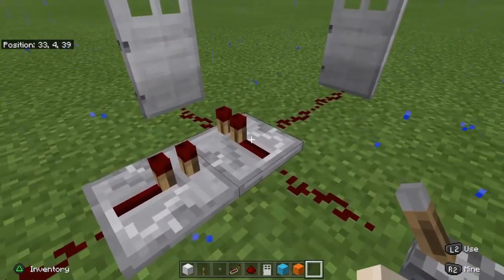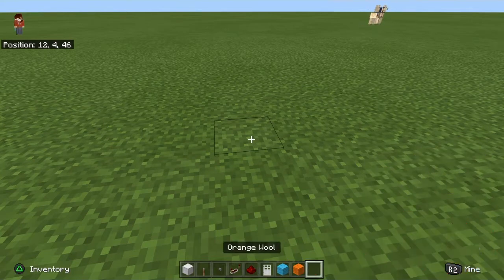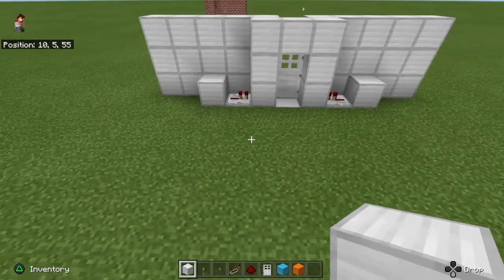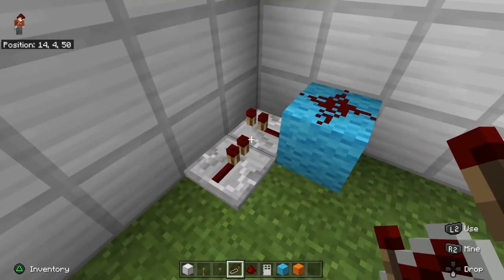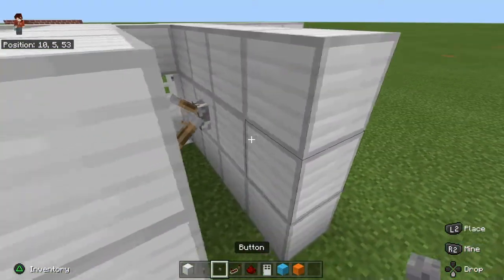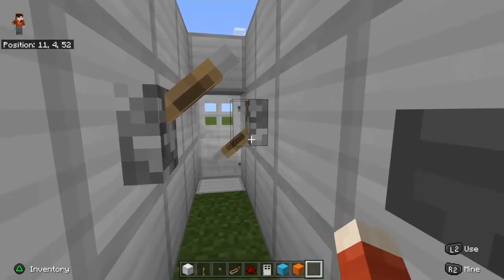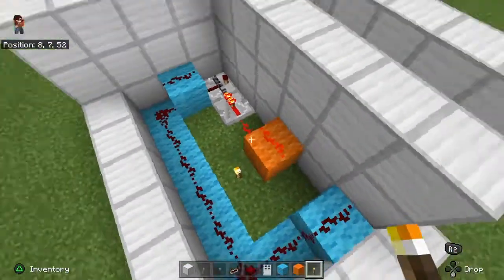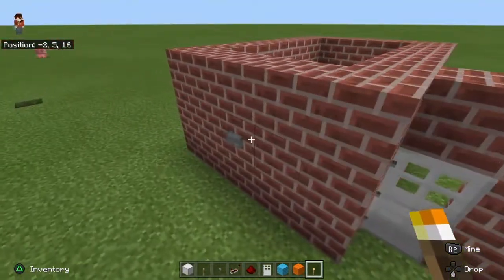Minecraft: Redstone Door Lock (1 Door)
I found this while trying to remember what I did with a door lock on my PS3.